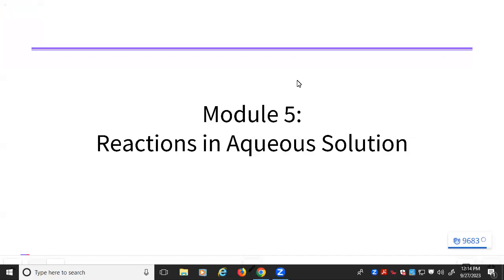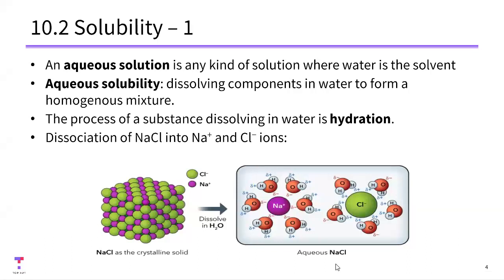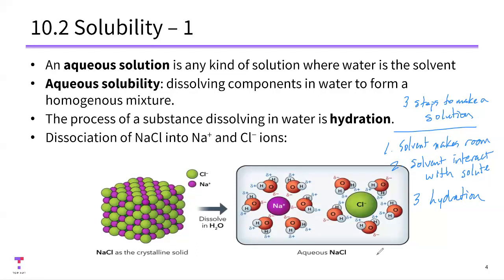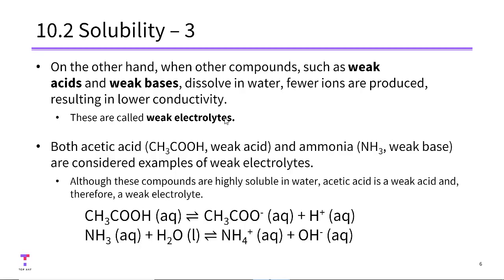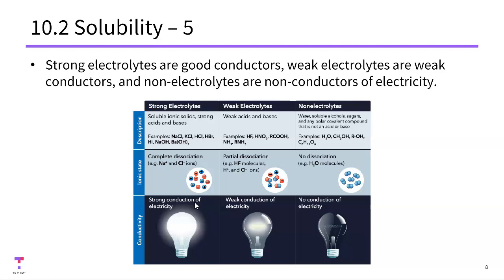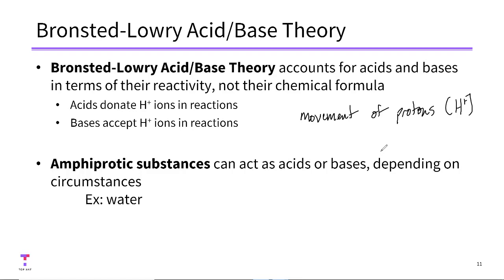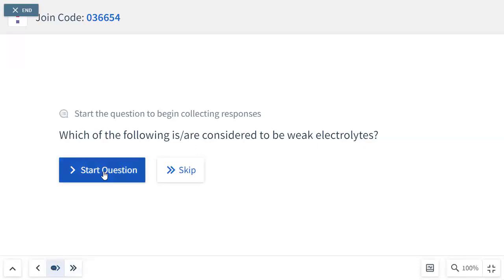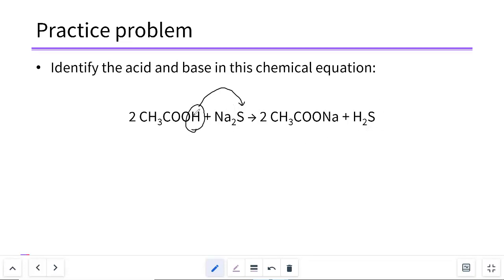Module 5-1: Aqueous Solutions and Electrolytes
In this video, we define what a solution is and how it forms.  We then move to classifying solutions based on their ability to conduct electricity.